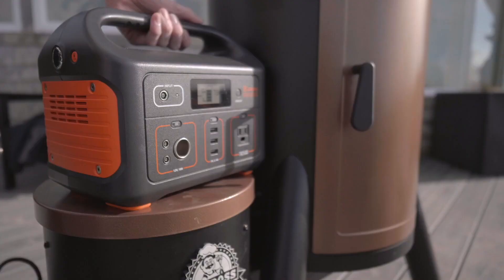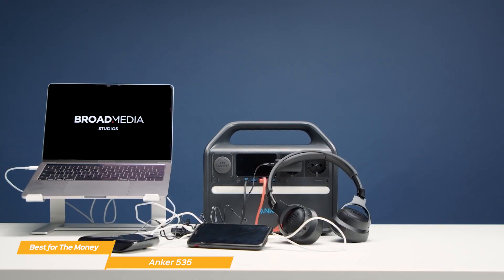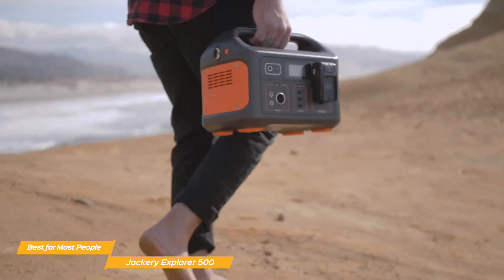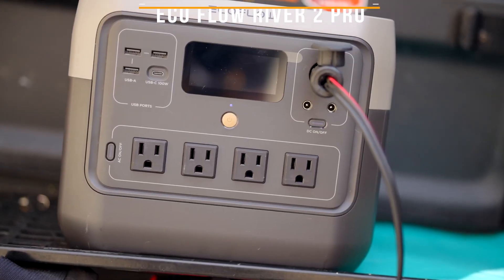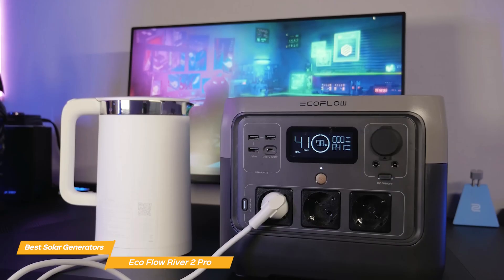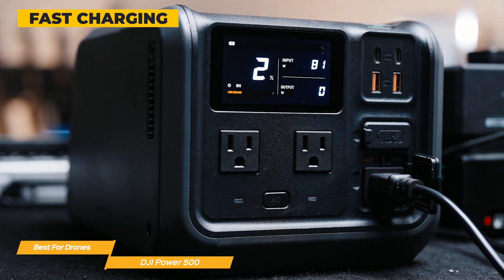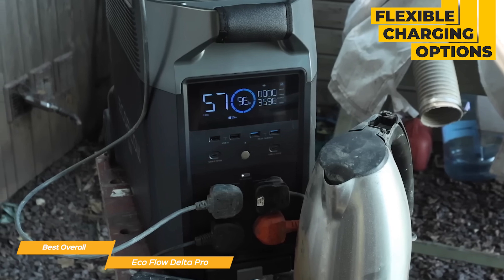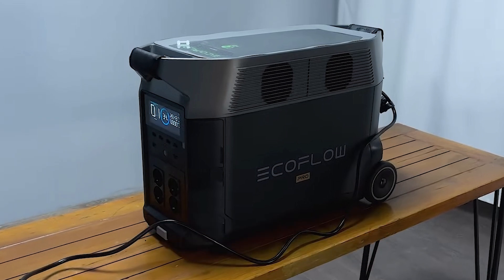Top 5 Best Solar Generators & Power Stations 2025 | For Camping, Emergency, & Home Backup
**Top 5: Best Solar Generators of 2025 – Stay Powered Anywhere!**

👇 Full product links below – and don't miss our Amazon Storefront & socials for more of our favorite tech:
🔗 amzn.to/42ENZqg | beacons.ai/toptechnow

► Anker 535 PowerHouse – Best for the Money
► Jackery Explorer 500 – Best for Most People
► EcoFlow River 2 Pro – Best Smart Generator
► DJI Power 500 – Best for Drone Pilots
► EcoFlow Delta Pro – Best Overall Solar Generator

Looking for the right solar generator to power your next adventure or keep your essentials running during an outage? In this video, we break down the Top 5 Best Solar Generators of 2025-from compact and portable to full-home backup power stations.

Whether you're camping, traveling, prepping for emergencies, or just sick of losing power at home, we've tested and reviewed the best options on the market.

We cover all the specs, pros and cons, and who each generator is perfect for-so you can stop searching and start powering up.

All thoughts and opinions expressed in this video are unique to Top Tech Now.